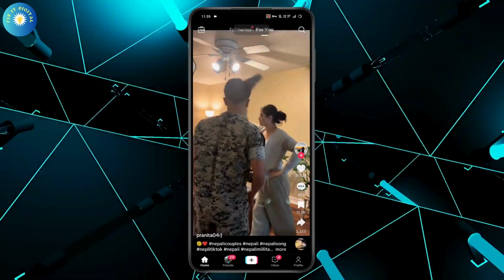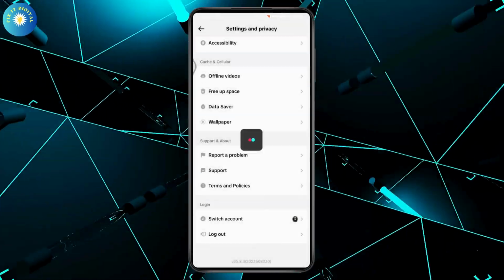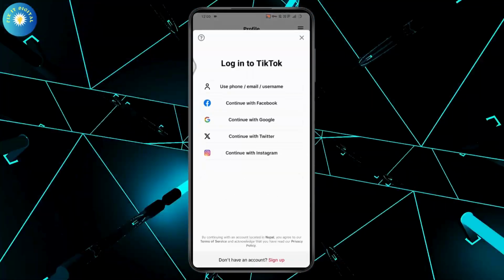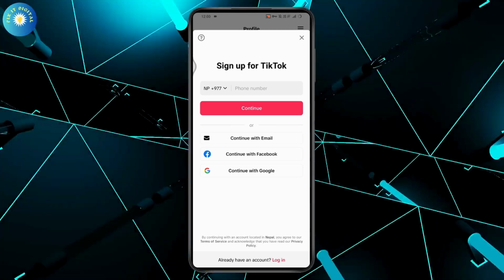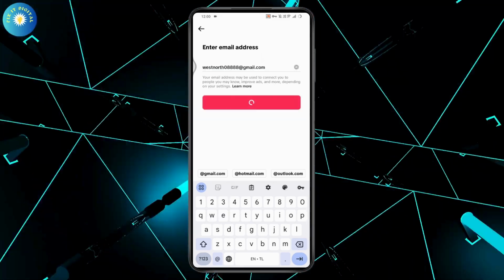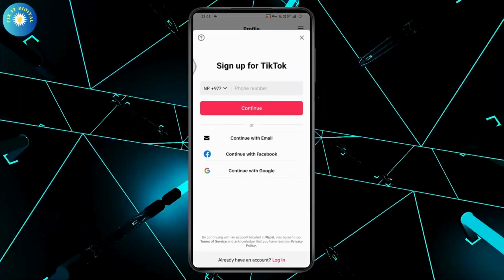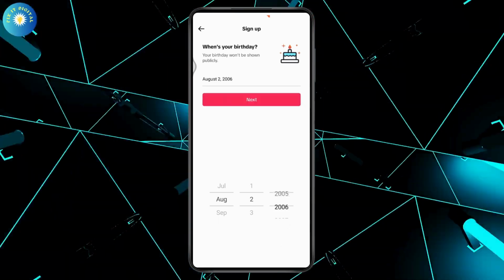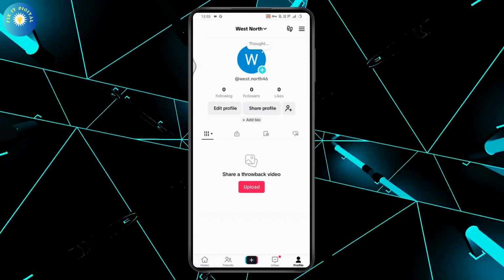How To Create TikTok Account 2024 | Tiktok Ki Id Banane Ka Tarika | Tiktok Id Kaise Banaye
Excited to join the TikTok community? FixItDigital is here to help you get started! In this tutorial, we’ll guide you through the process of creating a TikTok account, so you can begin sharing your videos and exploring content from others.

We’ll walk you through the steps to sign up, set up your profile, and navigate the app’s features. Watch now and learn how to create a TikTok account easily with FixItDigital!